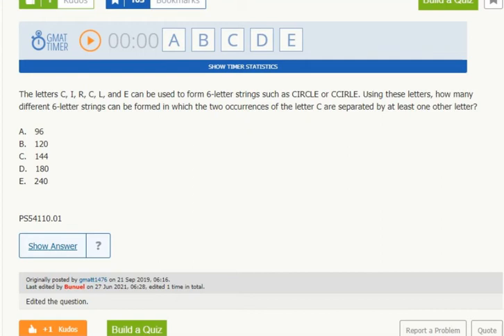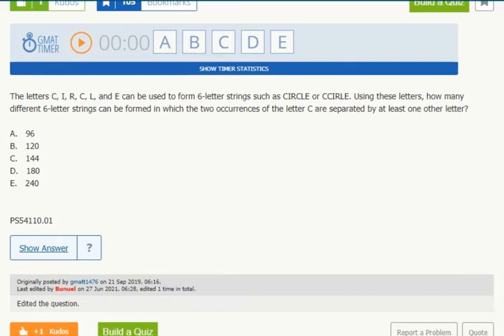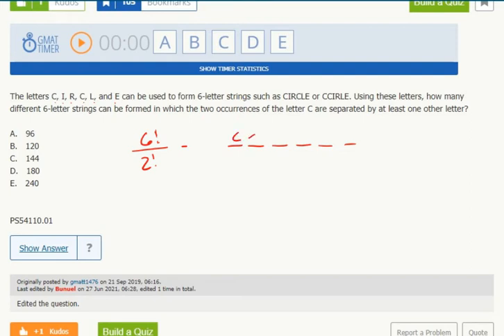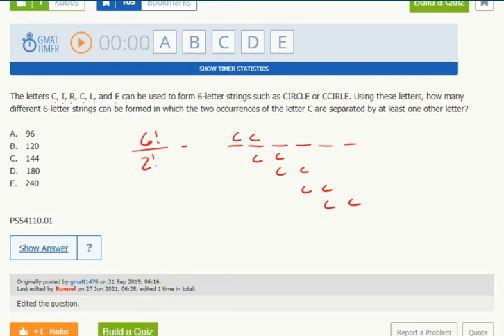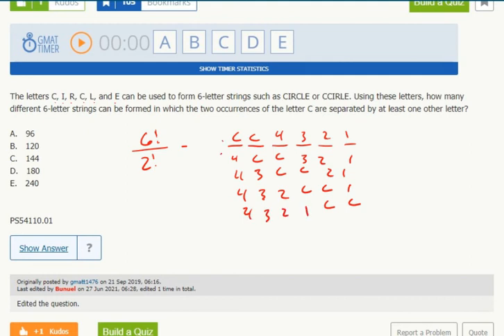The letters C, I, R, C, L, and E can be used to form 6-letter strings such as CIRCLE or CCIRLE...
The letters C, I, R, C, L, and E can be used to form 6-letter strings such as CIRCLE or CCIRLE. Using these letters, how many different 6-letter strings can be formed in which the two occurrences of the letter C are separated by at least one other letter?

PS54110.01